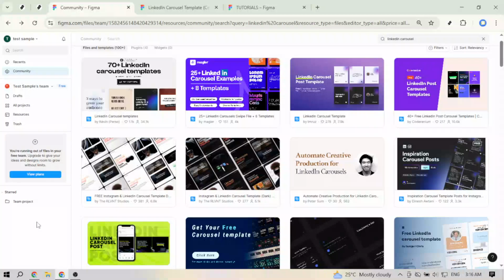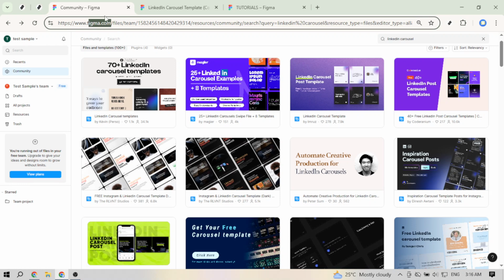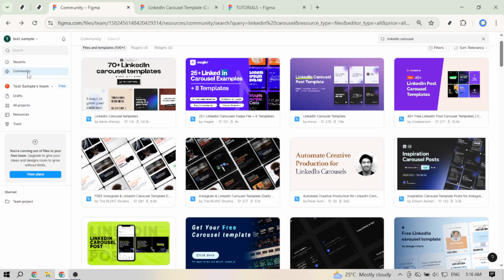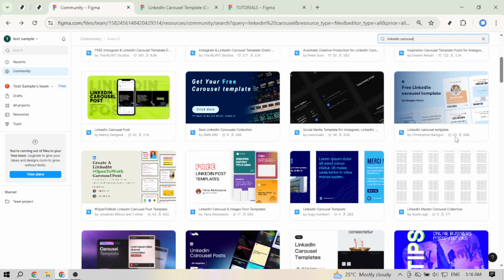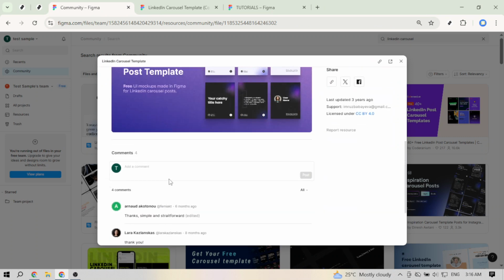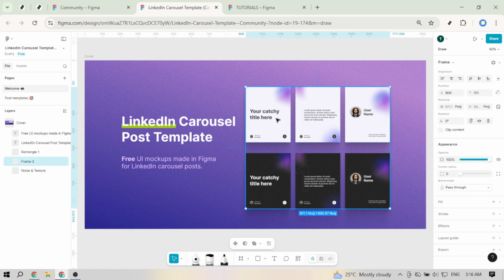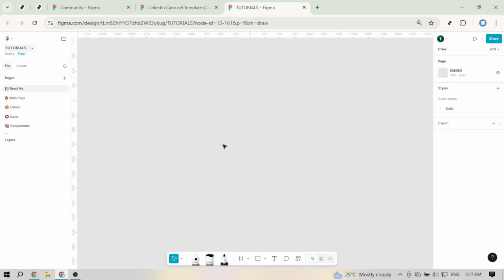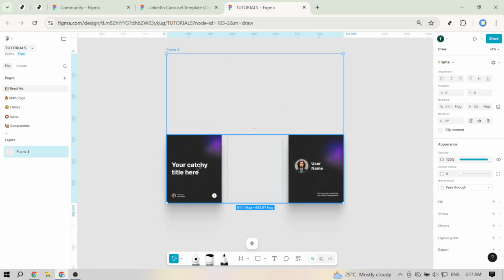How to Create LinkedIn Carousel in Figma 2026 (Simple Step)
how to create a LinkedIn carousel in Figma to design swipeable PDF posts that increase reach and engagement. In this tutorial, you’ll see how to set up the correct LinkedIn carousel size, design consistent slides, and export them as a PDF.

This step-by-step guide explains layout structure, spacing, typography, and visual hierarchy so your carousel looks clean and professional on LinkedIn.